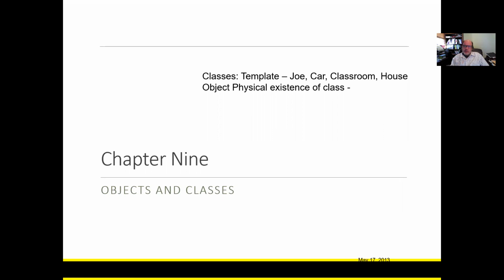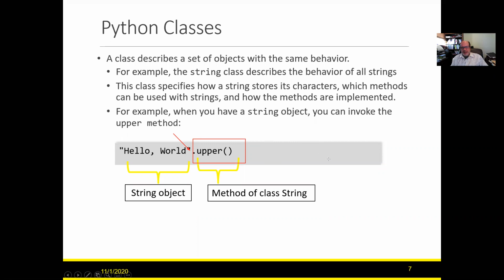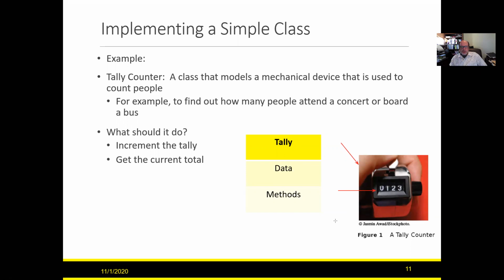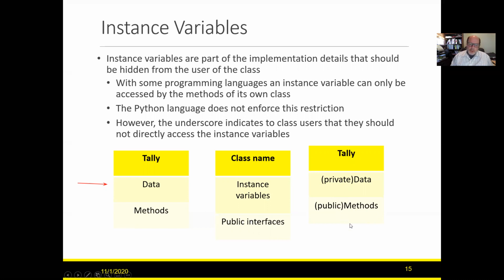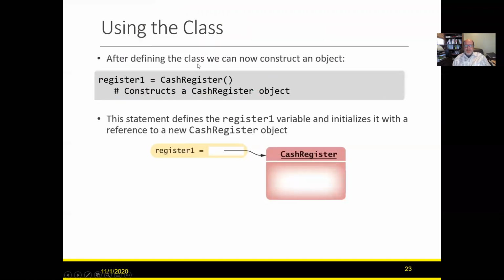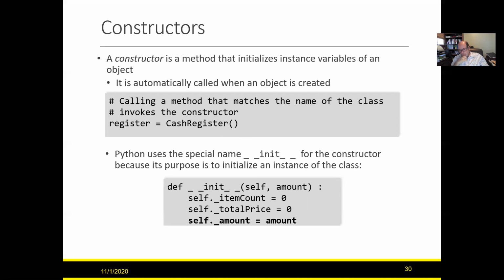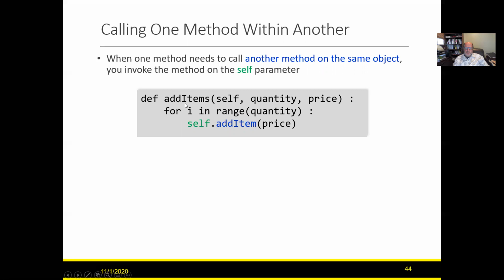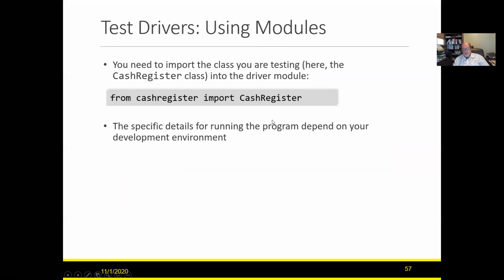Object and Classes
Python 4 everyone Objects and classes